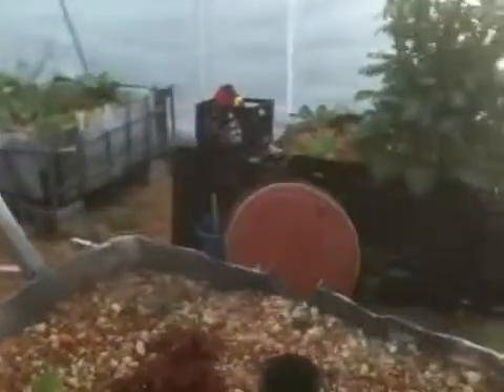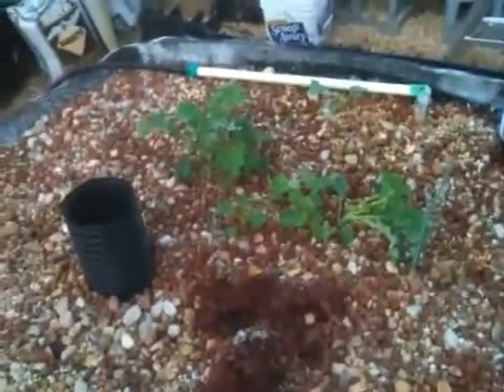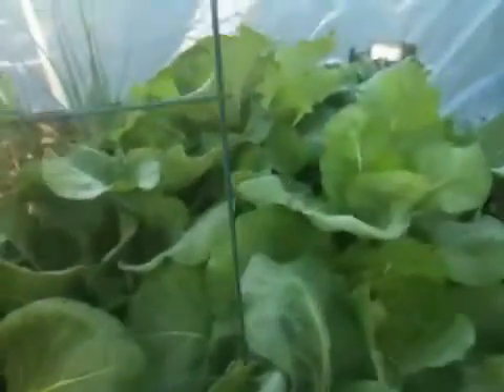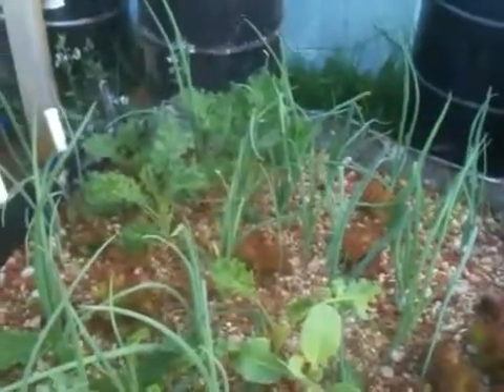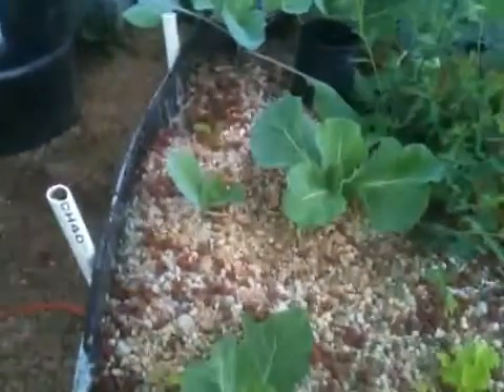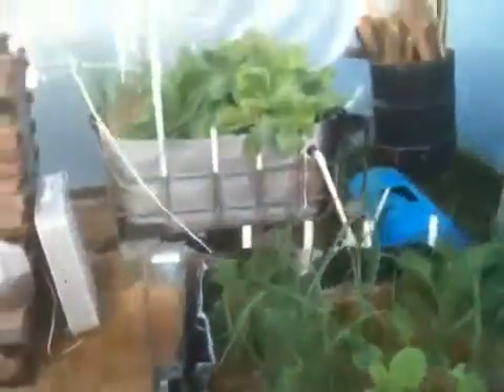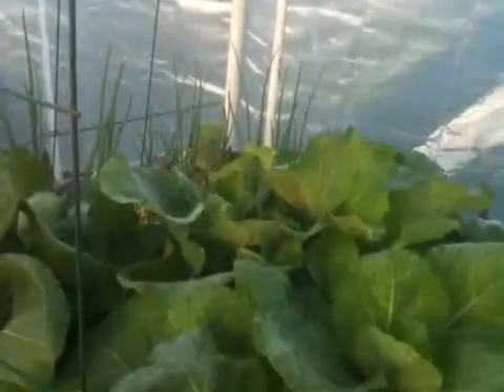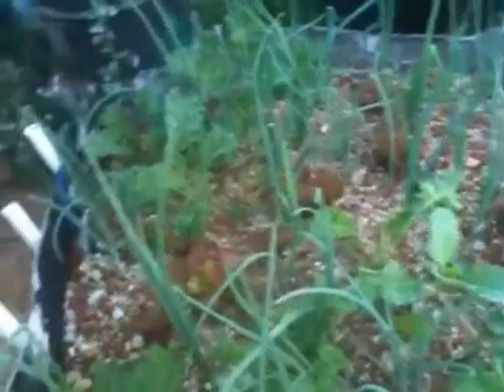Watch The Autopot Plot System Step By Step - Autopot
Aquaponics is a developing agricultural technology that is rapidly gaining worldwide popularity, both for commercial production and small-scale, backyard systems. It is therefore ideal for a home growing system to provide for your family.

world+greenhouse+water fed+horticulture+best power+enviromentally friendly+best+number 1+AutoPot+commercial sweet black angel samsara seeds carbon filter grow+nft+ebb black domina Autopot hydroponics home grown greenhouse through autovalve vegetable marijuana gardening system 400W HPS watering growing flowers plants indoor ganja canna flush chilli+autopot+easy2grow+2pot autopot Autopot+autopot+commercial walk self soil grow your weed coco autopot+easy2grow+2pot own a+b autopots